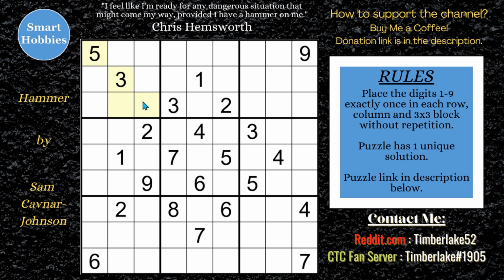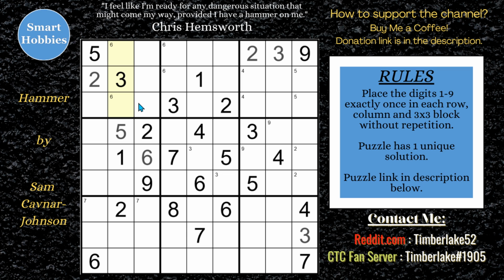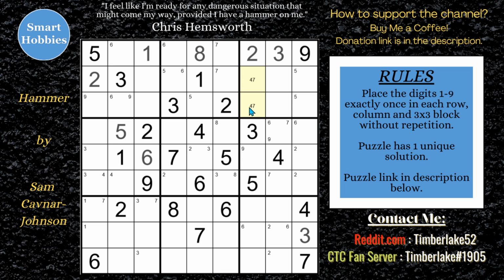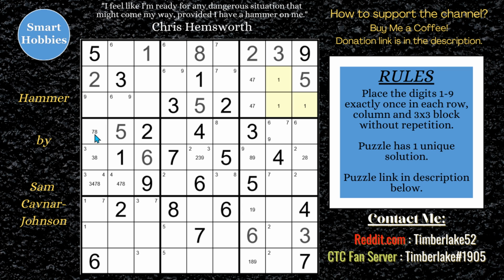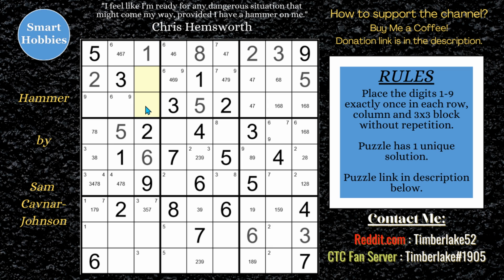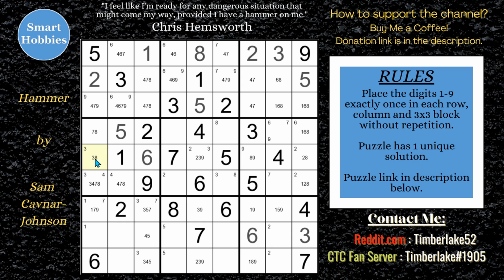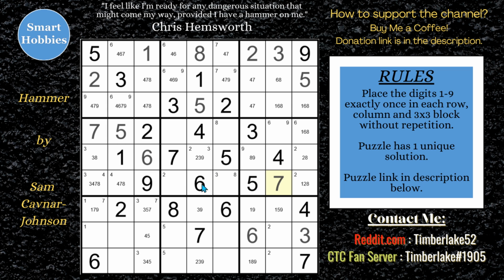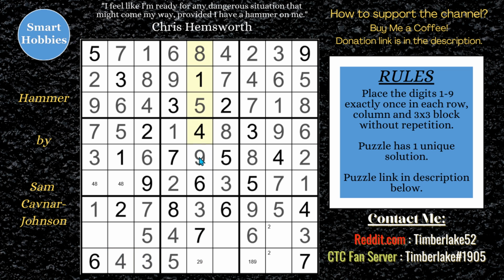How To Solve A Very Hard Sudoku - SHC #80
In How To Solve A Very Hard Sudoku – SHC #80 by Smart Hobbies, I will show you how to solve the very hard Classic Sudoku “Hammer” by Sam Cavnar-Johnson. I solve this puzzle logically and explain all the expert Sudoku tips, tricks, and strategies as I apply them. Thank you Sam Cavnar-Johnson for permission to feature your puzzles on my channel.

Strategies demonstrated in this video:

Hidden Single
Naked Single
Full House
Pointing Pair
Naked Pair
Hidden Pair
Naked Triple
Unique Rectangle Type 2
Alternate Inference Chain Type 1

I used the free software program F-Puzzles for this solving video.